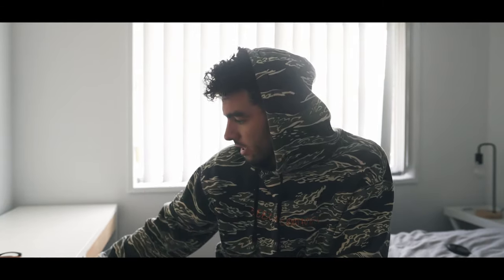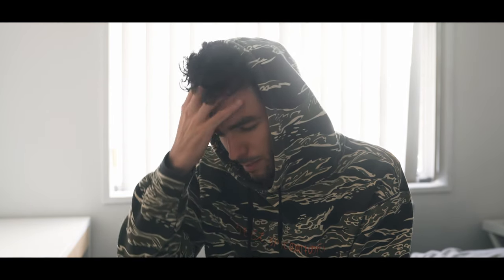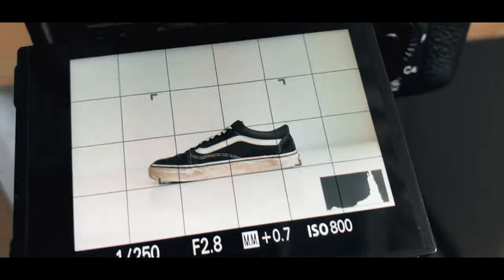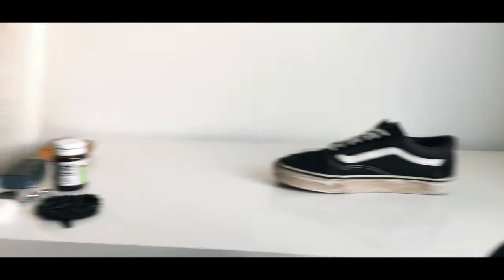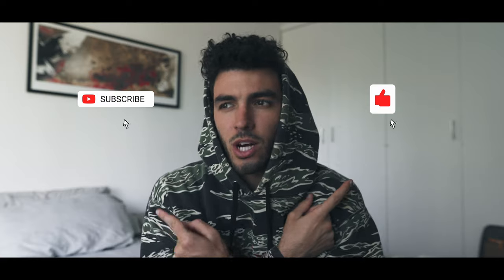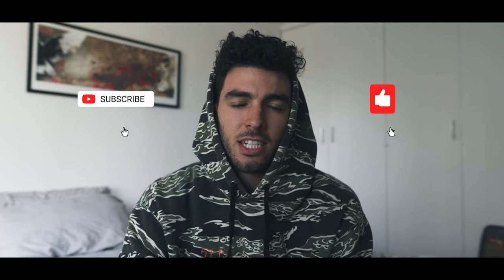Making A Vans Commercial In My Bedroom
Obviously, Daniel Schiffer's inspired me to create a commercial in my bedroom. So yeah let me know below your thoughts on this!

The gear I use :

Sony A7iii

Sigma 24mm f1.4

Sigma 85mm f1.4

Rode Videomic GO

Ronin S

Macbook Pro 16’ 2019 ( top spec )

Lacie Rugged HD

Samsung T5 SSD